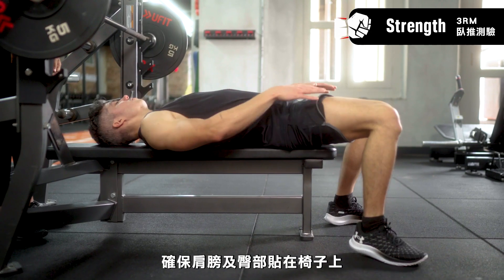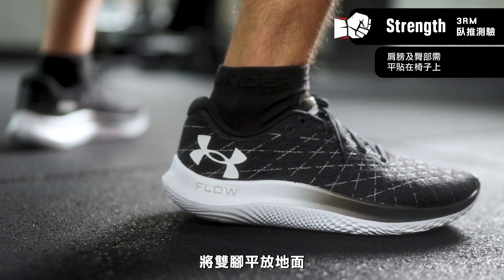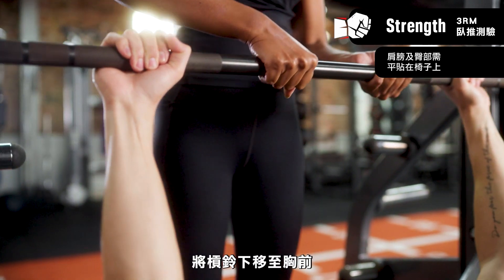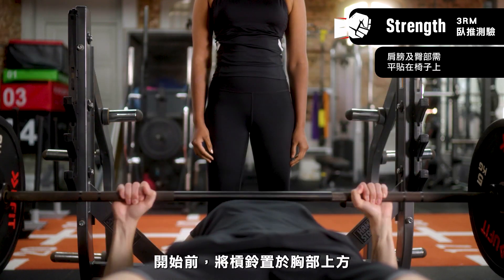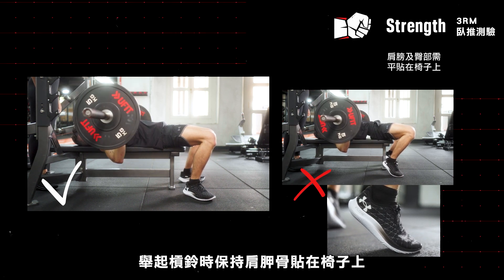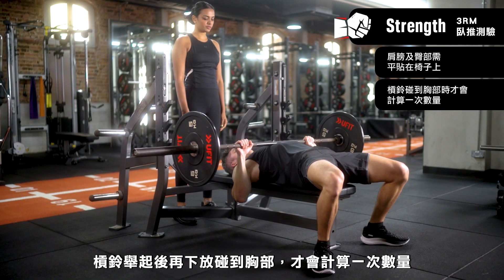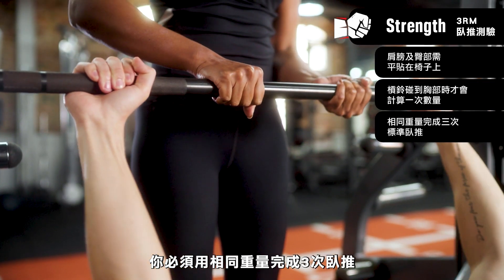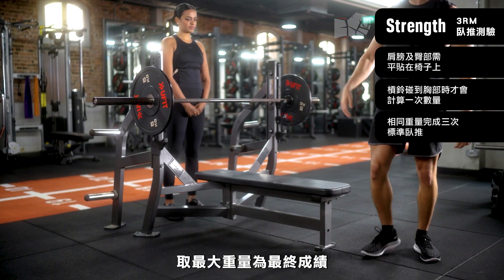UA COMBINE 2024 l 3RM臥推測驗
1日競賽、8項挑戰，邀請所有體能強者來展現訓練成果！
2024/3/30(六)世貿一館，挑戰台灣排名，贏得10萬獎金！